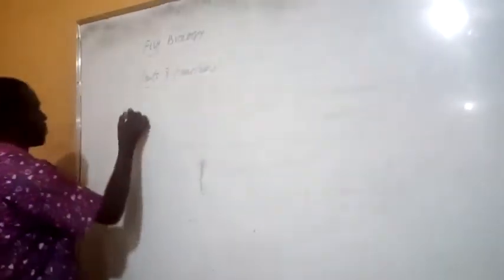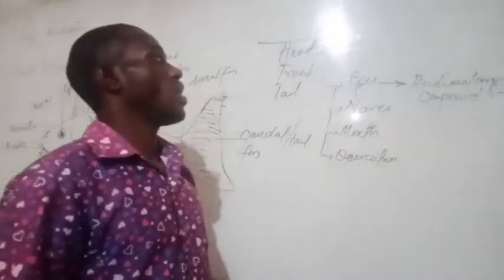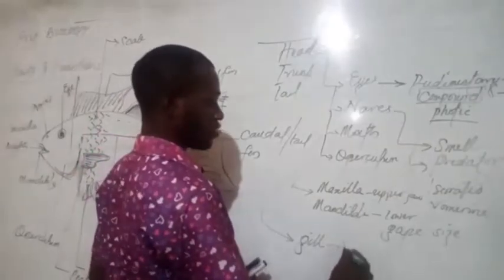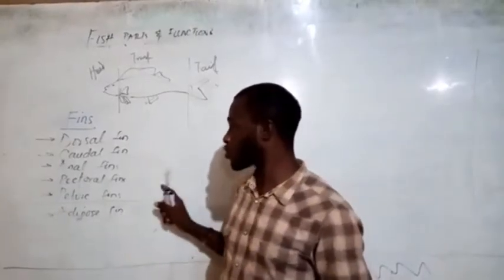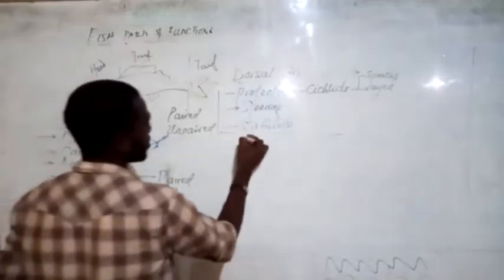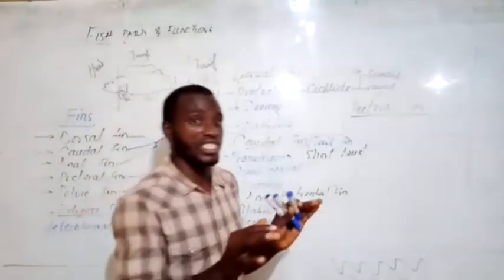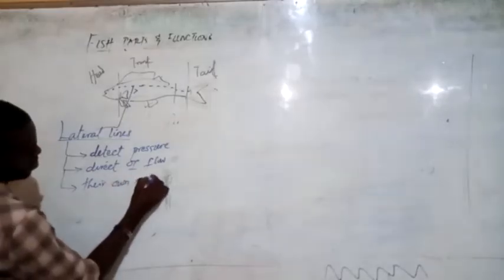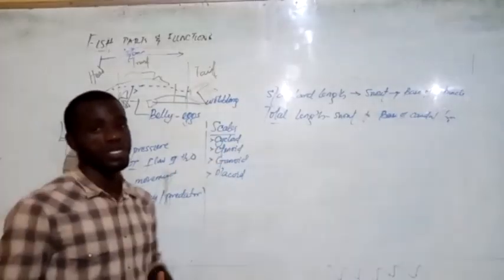The Biology of Fish || Introduction to Fish biology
The Biology of Fish is one of the fundamental aspect of icthyologists must become familiar with. The basic biology of fish is discussed in this video with germane functions of fish parts.

It also discuses the physiology of fish and the mechanism that drives their locomotion.